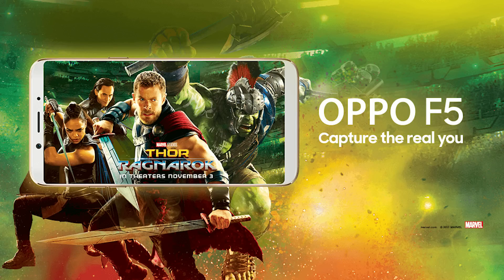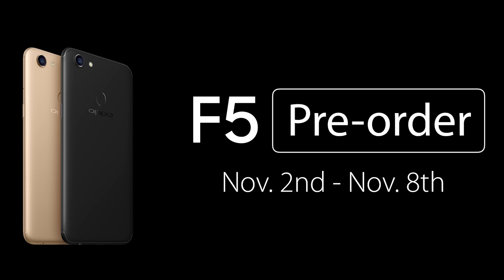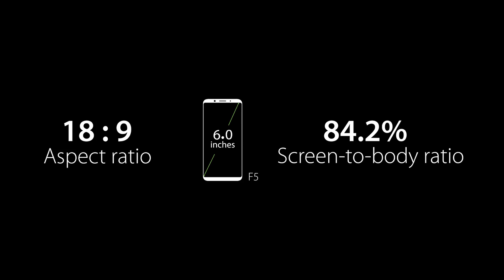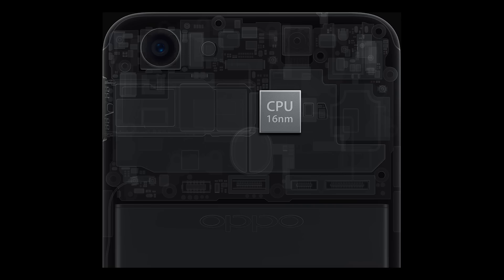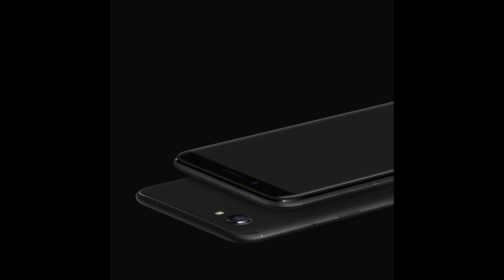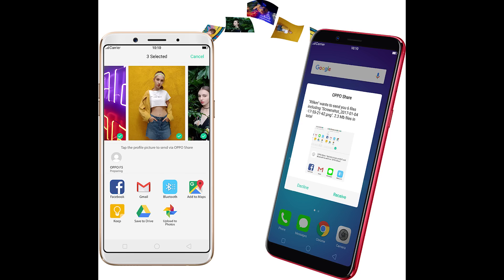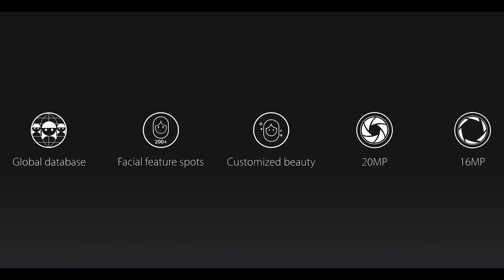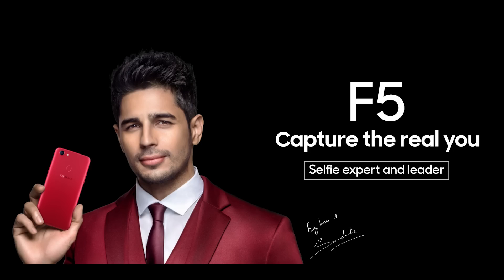Oppo F5 Launched in India, Price, Availability, First Sale, My Opinions, Should you Buy it?